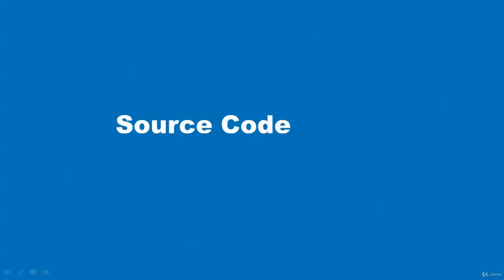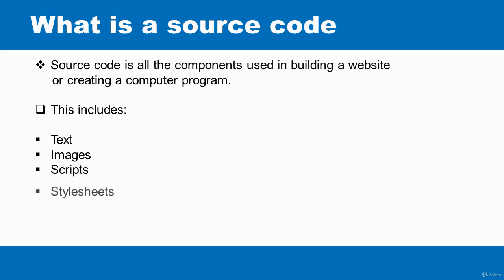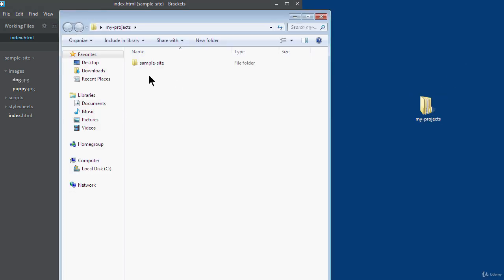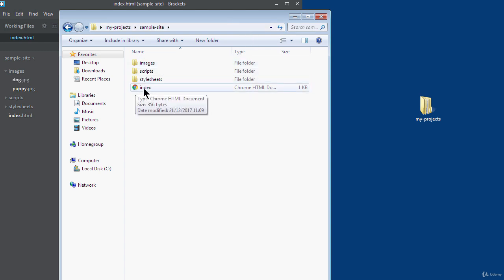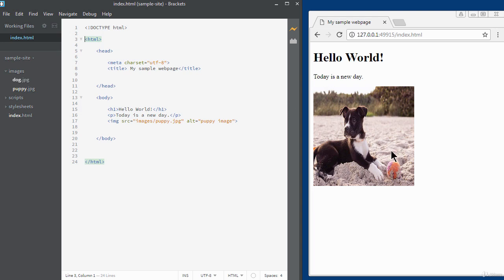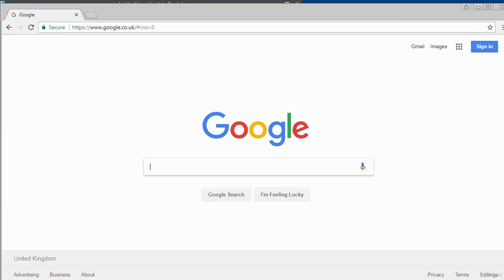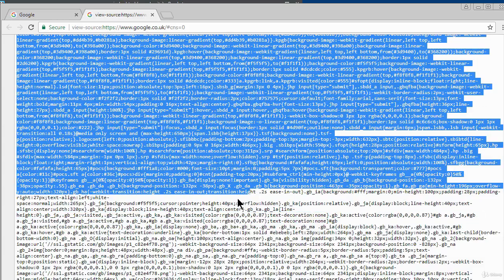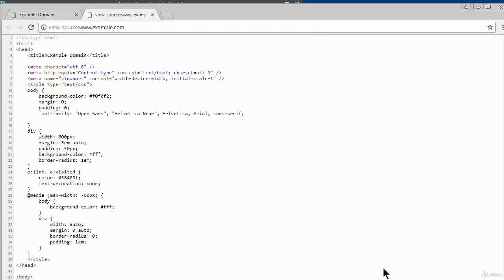15 The Source Code